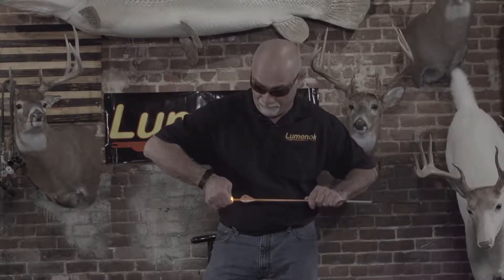Burt Coyote Lumenok LUM HD